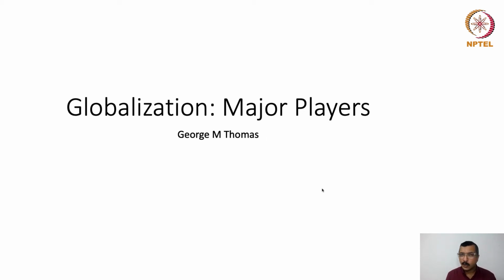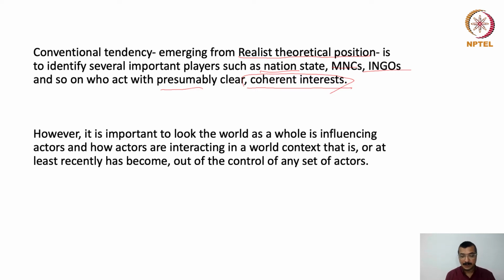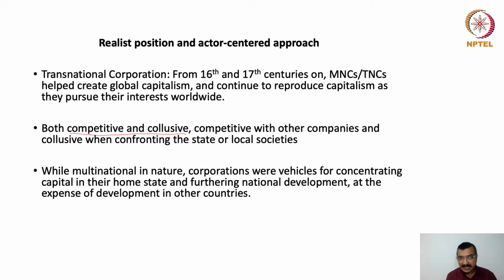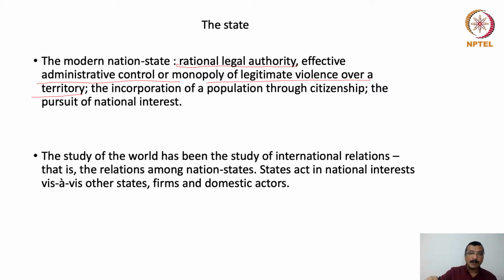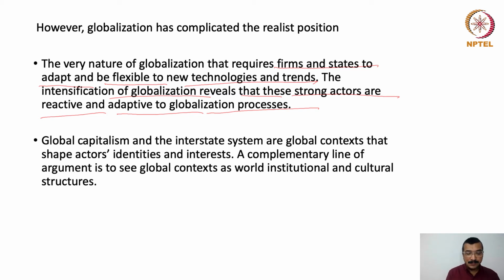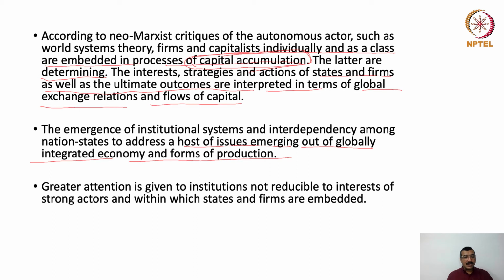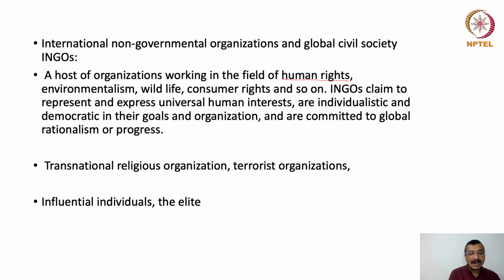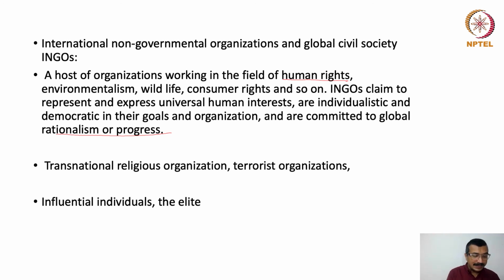#5 Globalization Major Players | Globalization Theoretical Perspectives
Welcome to 'Globalization Theoretical Perspectives' course !

This lecture explores the major players in globalization, drawing on an essay by George M Thomas. It examines the role of nation-states, transnational corporations (TNCs), and international non-governmental organizations (INGOs). The discussion highlights the interplay and power dynamics among these actors on the global stage.